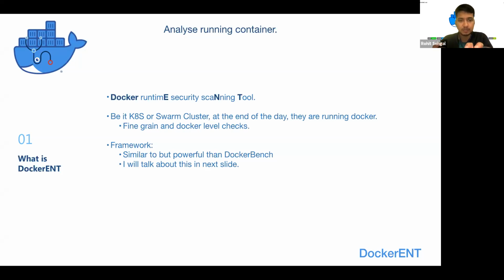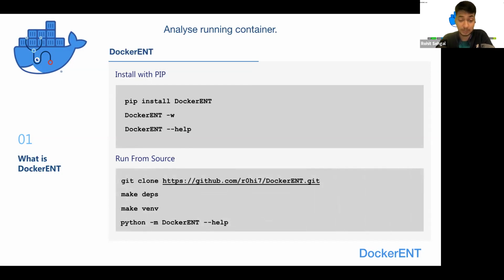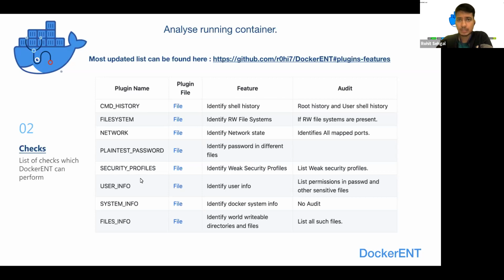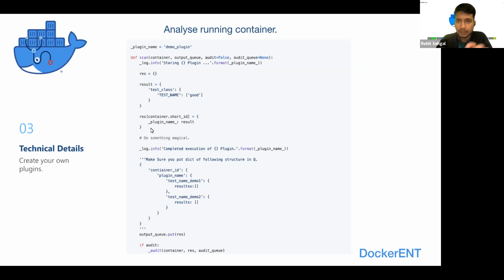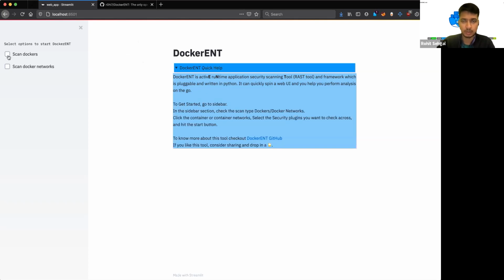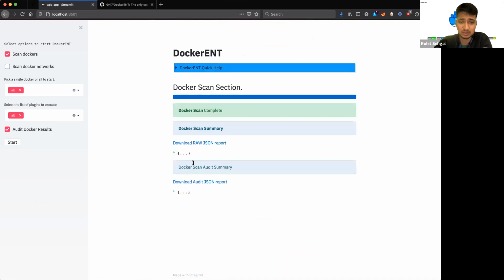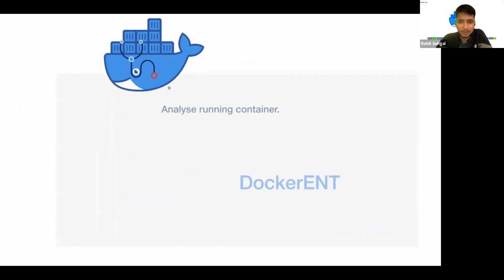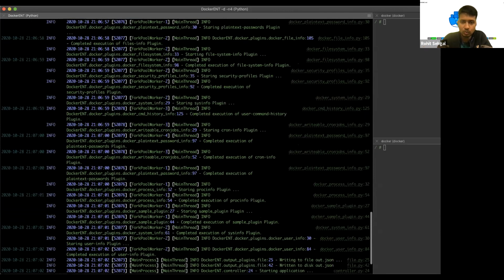Securing Docker runtime with DockerENT by Rohit Sehgal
Docker are growing and so are their threats. There are plenty of tools to scan a docker image but there are very few to no tool to analyze running docker containers in production, without affecting any transaction.
I present open source an plug able Docker Runtime security scanning framework & tool.